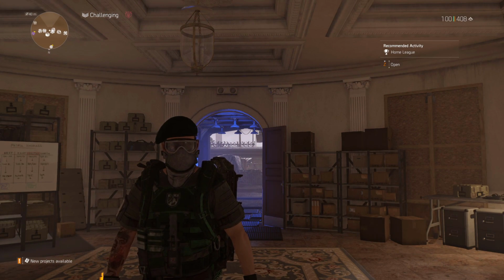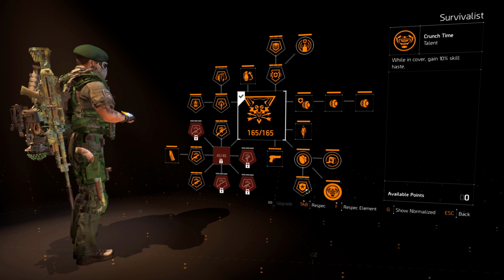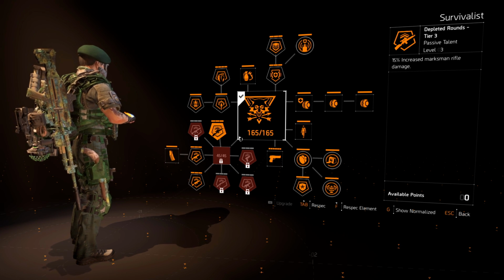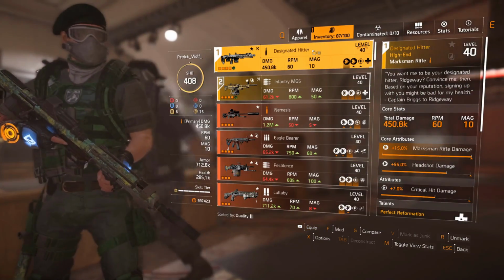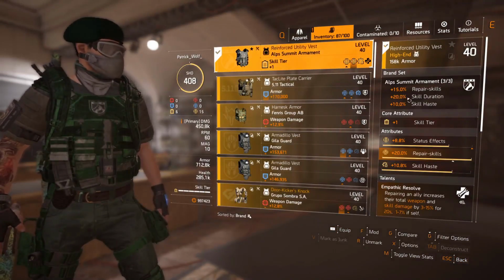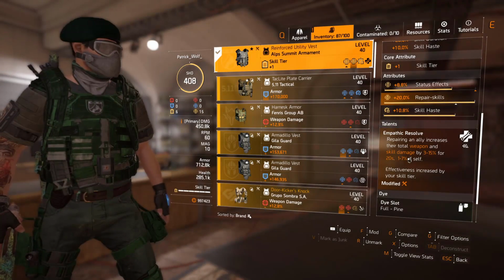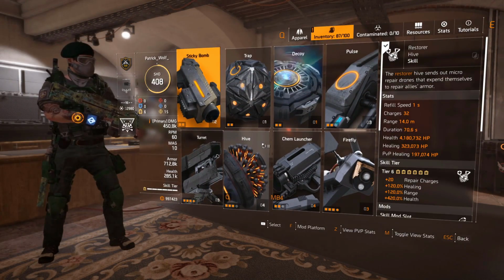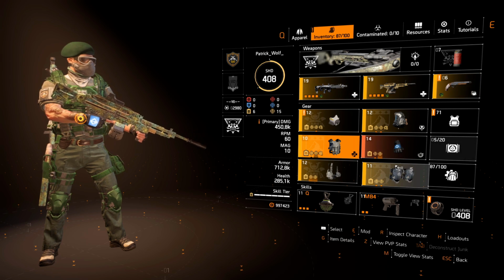The Division 2 | The Best Healer Build | Must Use For Legendary Missions | Huge DPS Buffs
This is a must use and be careful not to waste your chems like i do sometimes you need to focus to ensure your team survives.
Build at 4:24